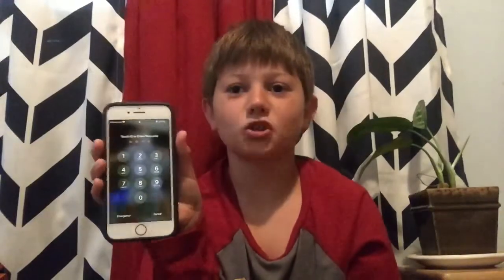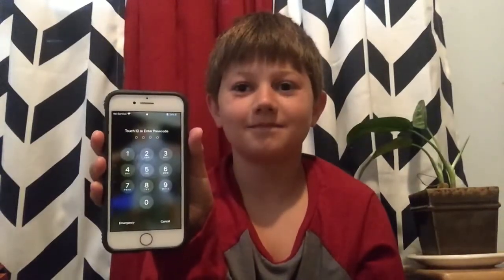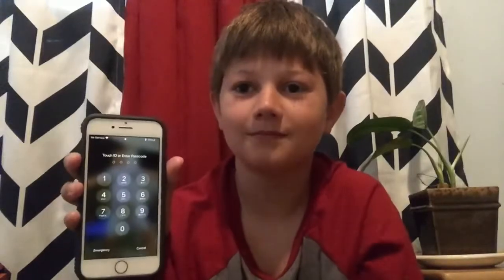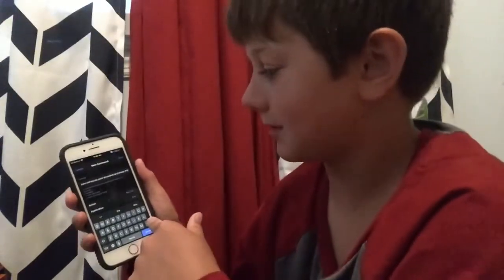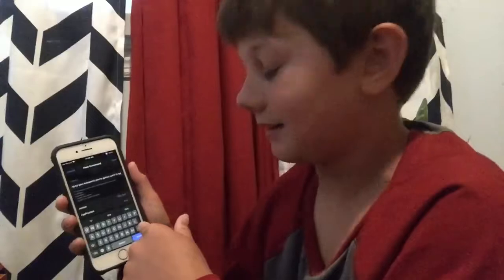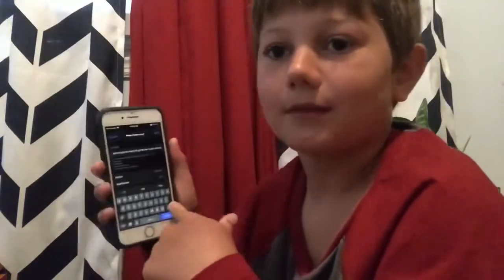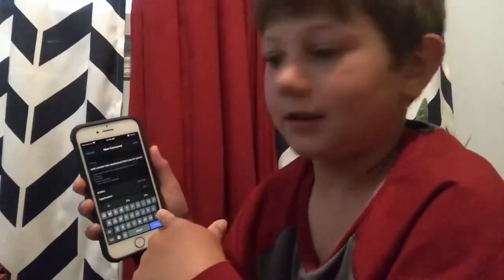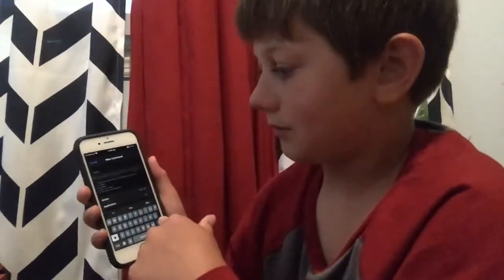How to unlock your iPhone with your voice.